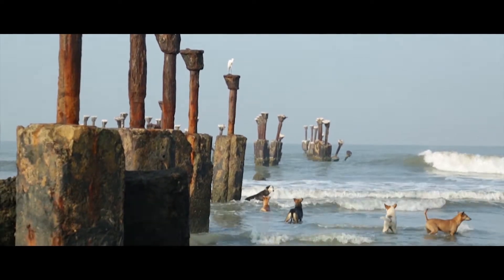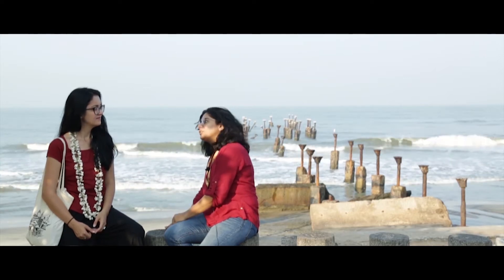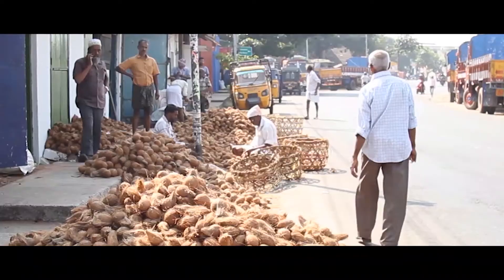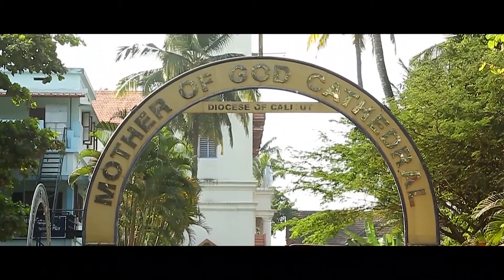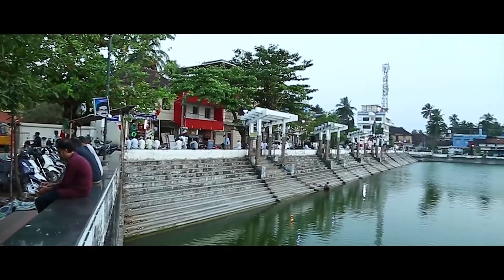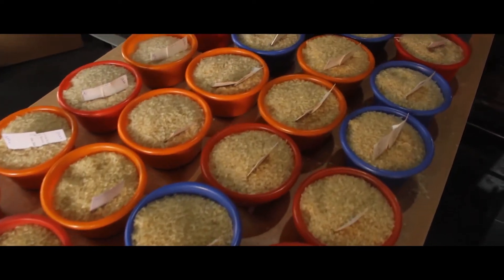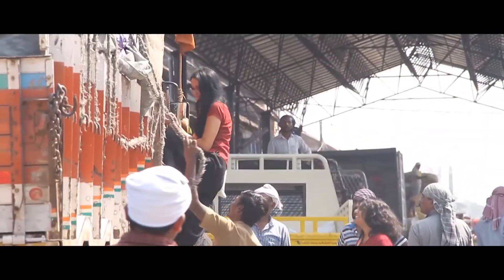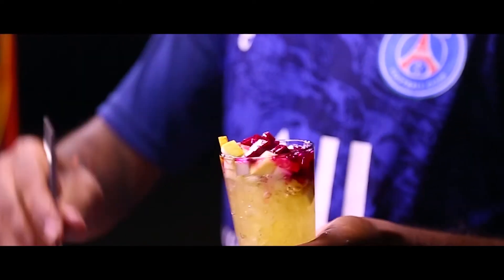Calicut Walking Tour | Ep. 10 | Stories of Malabar | Tyndis Media | Best Tour in Calicut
Episode 10 of StoriesofMalabar by Tyndis Heritage

The Stories of Calicut Walking Tour

Experience the stories of calicut with Tyndis. Get to closer to the soul of calicut with a Calicut Heritage Trail. Experience the streets of the city where history lay quiet to be explored by you. Tyndis Calicut Heritage Trail is definitely one of the best things to do in Calicut. Experience the flavors of Calicut first hand with the best tour in Calicut

Stories of Malabar is the first segment of Tyndis Media's series about the untold stories of NorthKerala. This series of Stories of Malabar comprises of sixteen interesting stories about Calicut and its rich flavors.